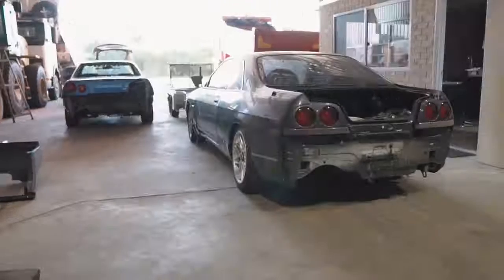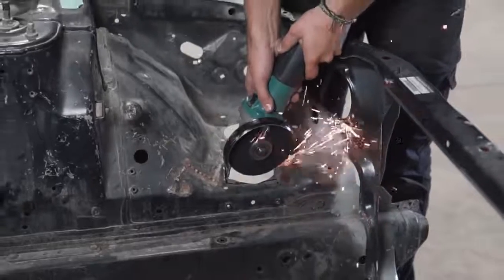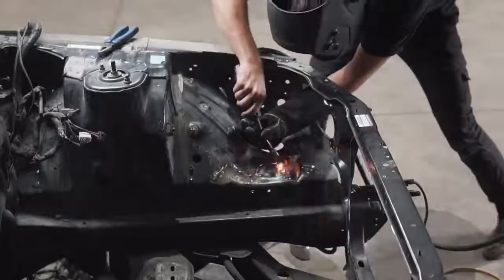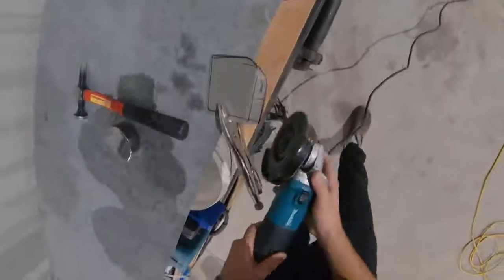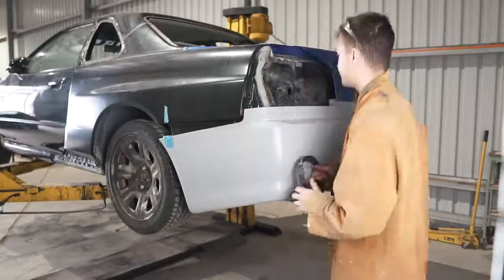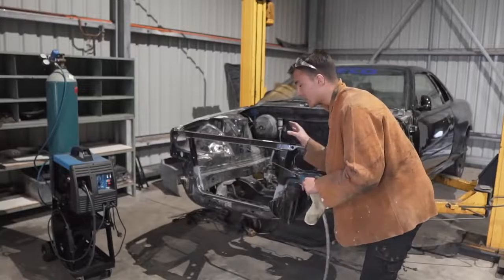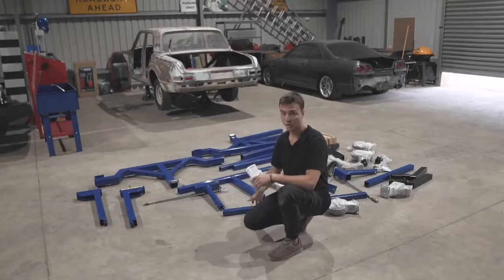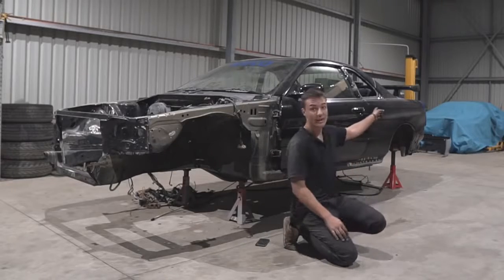DESTROYED R34 Skyline Build Continues + NEW PROJECT Poor Man's GTR EP5 "DÜNDAR"